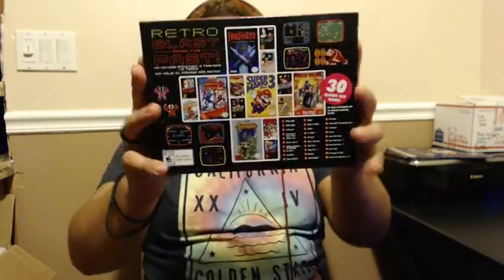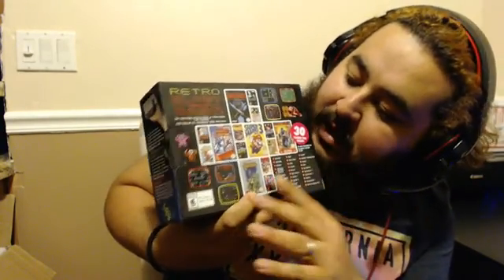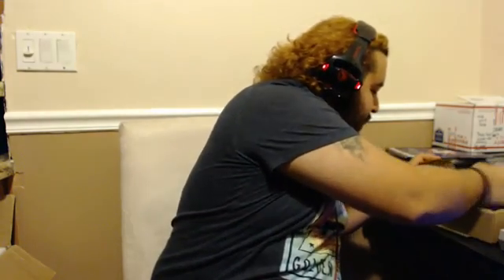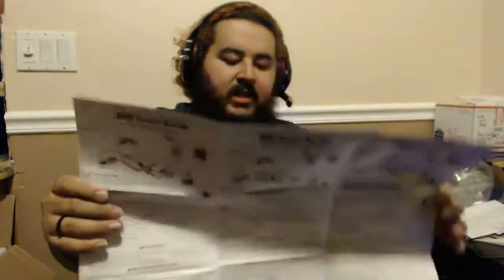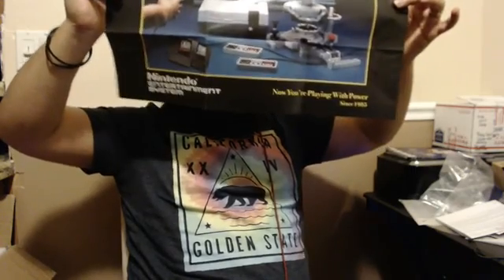NES CLASSIC Unboxing!! (KDG)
Finally the wait is over guys!! The NES Classic Edition is here!!

Took me over 4 hours of shifting through stores and waiting in line (not to mention being extra late to work) but I finally got my hands on this bad boy. uper excited to share this with you guys and can't wait to jump in and try it out!